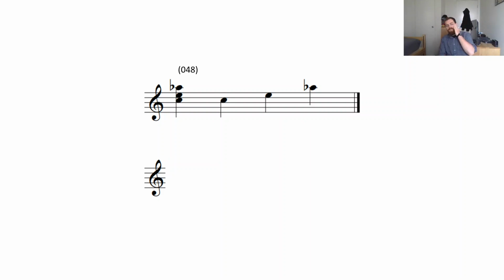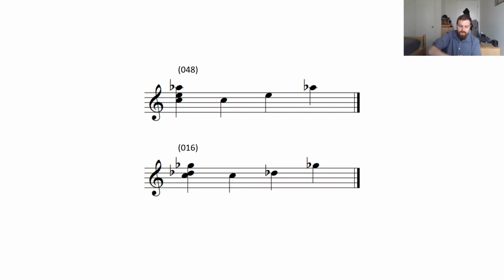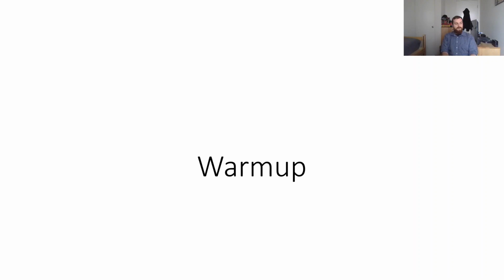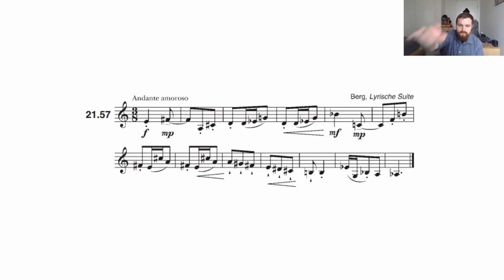4F Week 4.2 - Post Tonal Singing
This video provides examples of post-tonal melodies, the step beyond the symmetrical scales of the previous video.

Participation assignment (Due Friday, April 24th at 10am)
- 21.40
- 21.52 (No repeats)